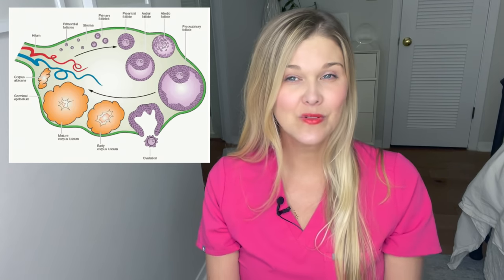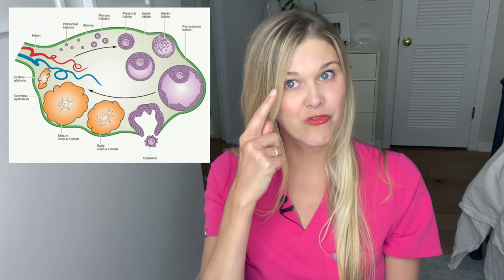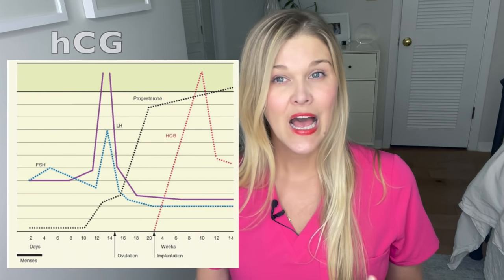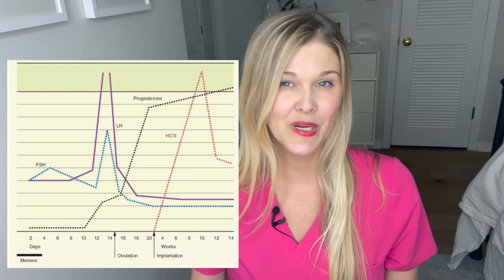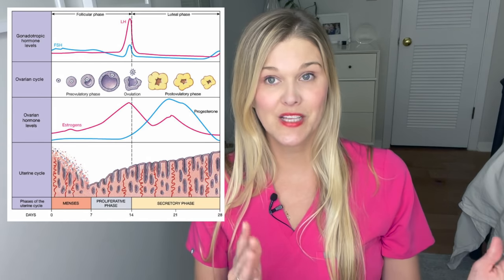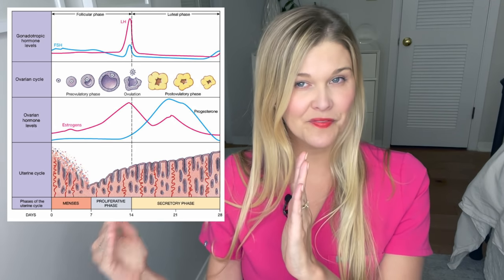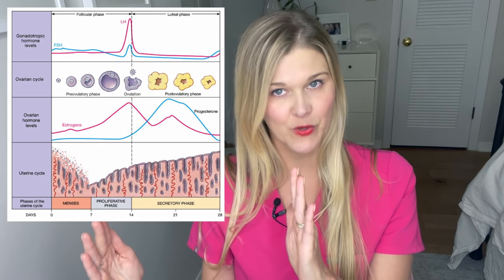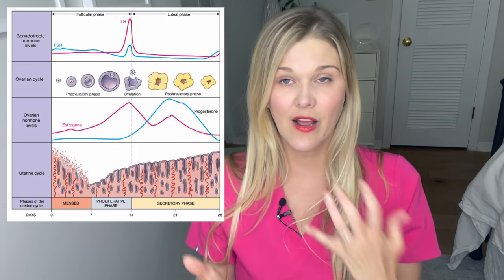Luteal Phase Deficiency: Understanding Progesterone and Ovulation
**Learn more about my new fertility course to enhance your natural fertility and optimize your lifestyle**

Fertility doctor Natalie Crawford, MD discusses the luteal phase in this video to help you understand your cycle. What is the luteal phase/ Is your luteal phase short? What is luteal phase deficiency? How do you know if you have a luteal phase defect? How do you treat luteal phase deficiency? What is a good progesterone level in the luteal phase?

Covered in this video:
The menstrual cycle phases: follicular phase, ovulation, luteal phase
What happens after ovulation?
What is a normal progesterone?
What does a day 21 progesterone check?
What are the signs of a luteal phase deficiency?
How do you treat an abnormal luteal phase?
Ovulation Induction